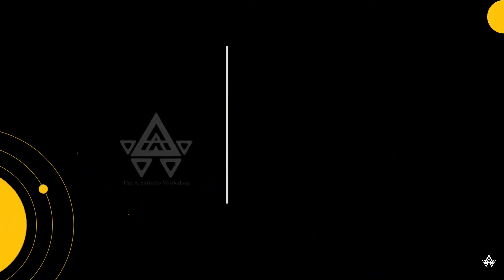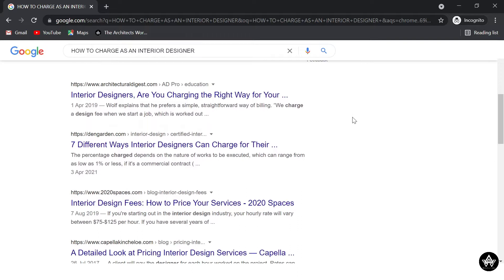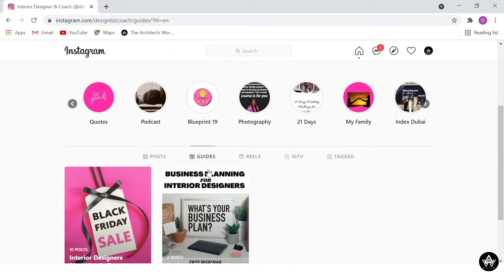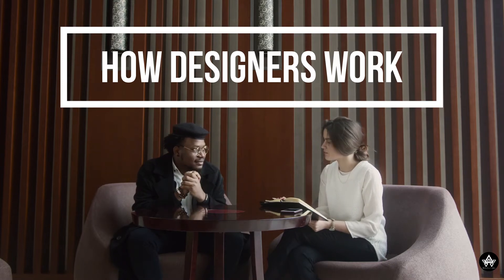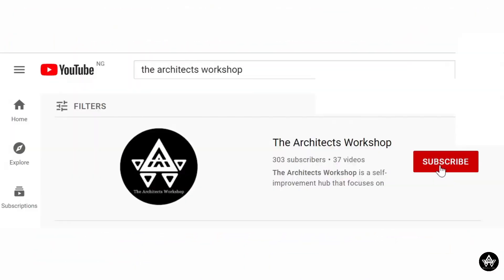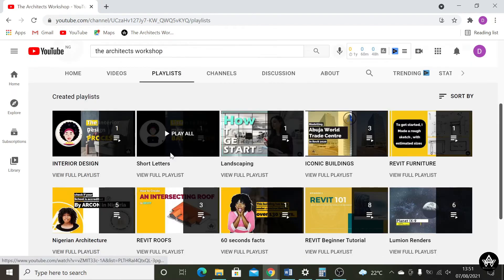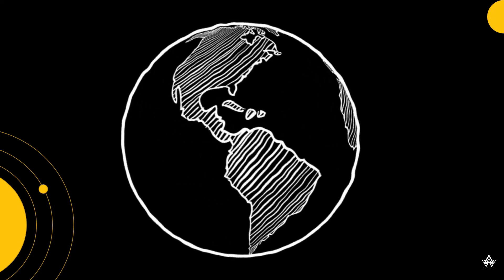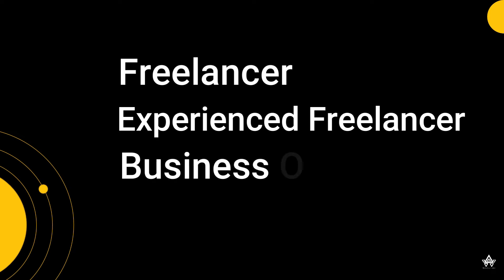INTRO- How to charge for your Interior Design services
This video is an introductory video to a number of other videos in this interior design series. This series will focus on interior design as a business especially for the Nigerian landscape.
we will be discussing the various methods interior designers use to set/cost their services as well as the other considerations that affect their final decisions.
you will also learn how to calculate your service charge using 5 of the methods we shall discuss in detail. we will also examine issues such as
1- how you can determine your prices
2-how designers work
3-how they set their prices
4-what are some of the things you should take into consideration when you are costing your services

These amazing people the B-rolls used in this video ; check them out @
PEOPLE TALKING Video by Artem Podrez from Pexels
LAGOS SKYLINE Photo by Nupo Deyon Daniel on Unsplash
Woman writing on memo pad Video by Pressmaster from Pexels
Excited coworkers by Video by Yan Krukov from Pexels